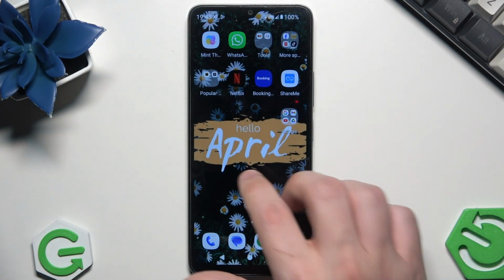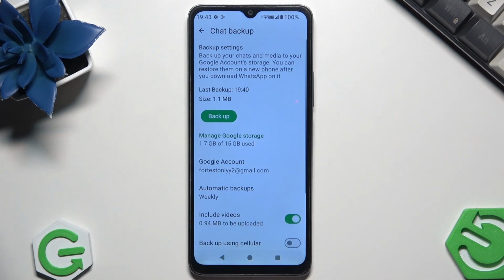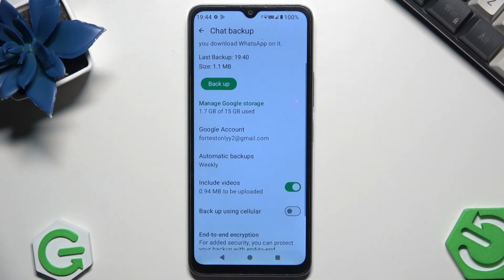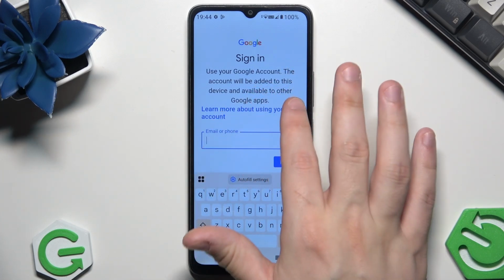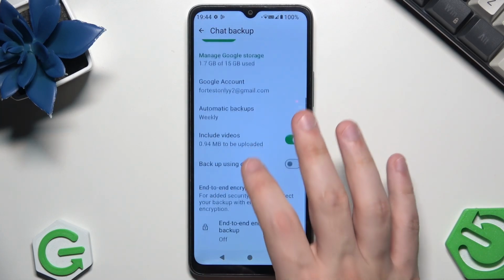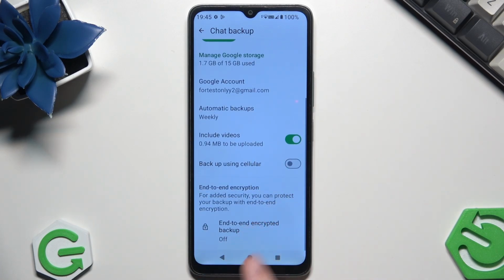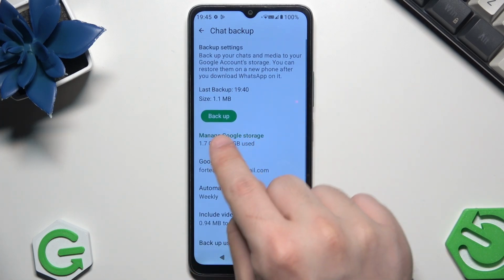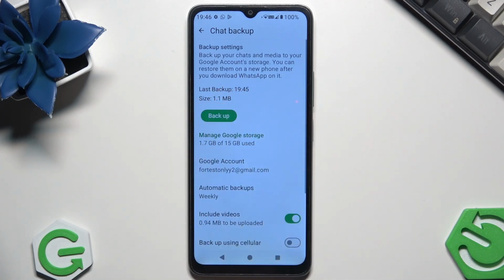How to Backup WhatsApp on Redmi A3x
In this video, I’ll show you how to back up your WhatsApp chats, media, and other important data on the Redmi A3x. This step-by-step guide covers both Google Drive and local storage options, ensuring your data stays safe and easy to restore whenever needed.

How to manually create a WhatsApp backup on Redmi A3x? How to back up WhatsApp on Redmi A3x to Google Drive? Why is WhatsApp not backing up on my Redmi A3x?